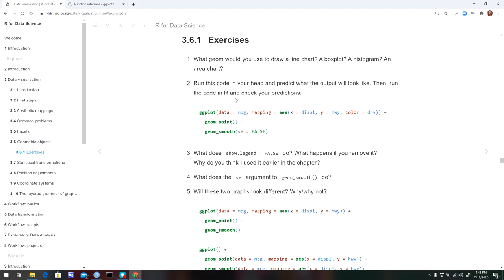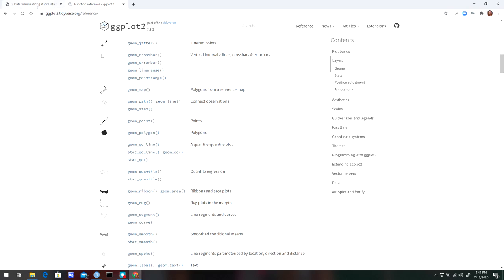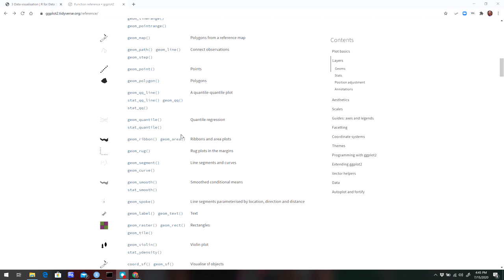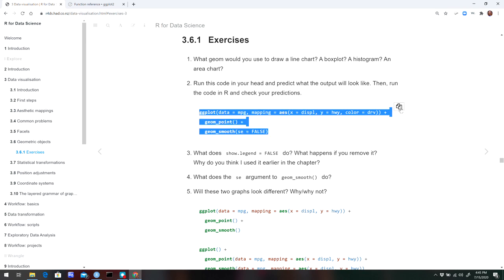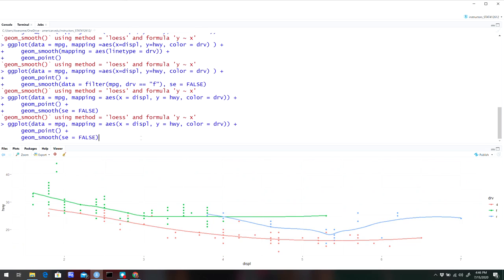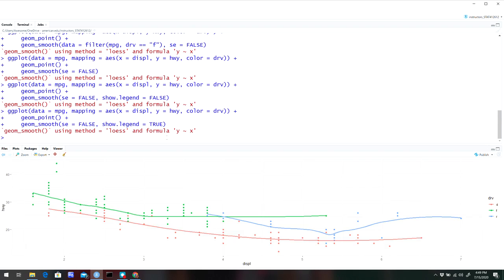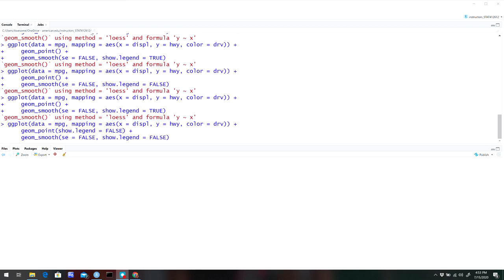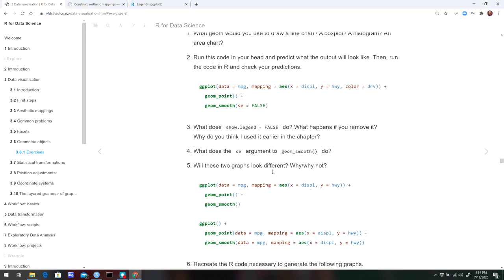ggplot2 video 5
working out exercises in 3.6.1